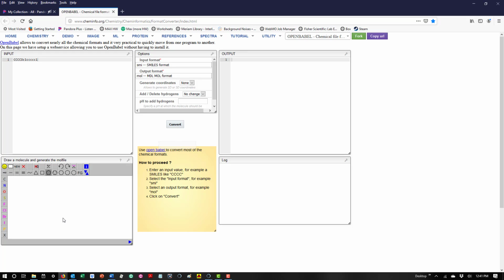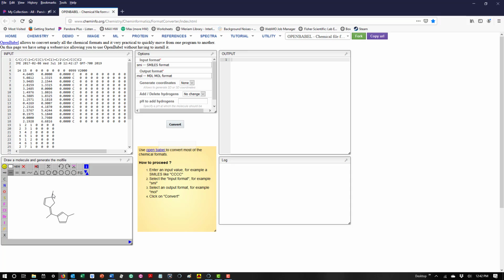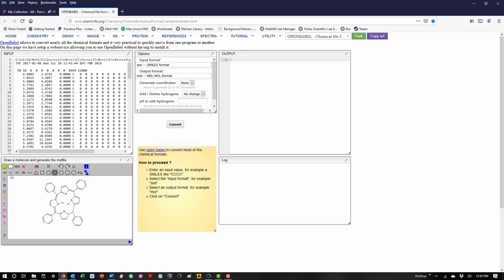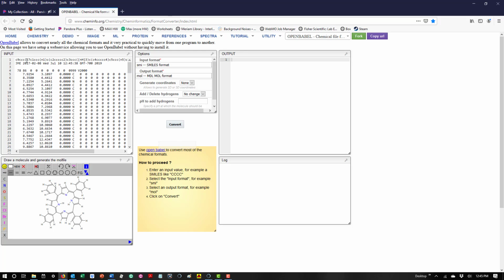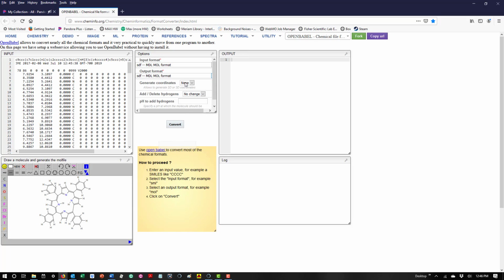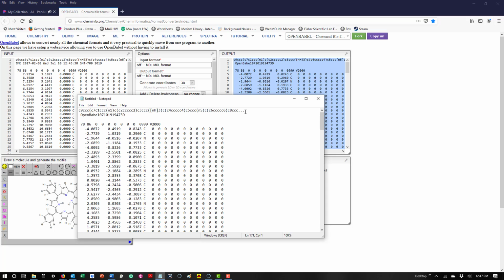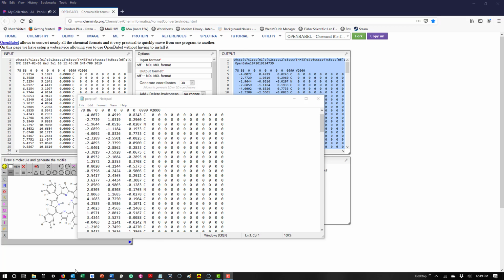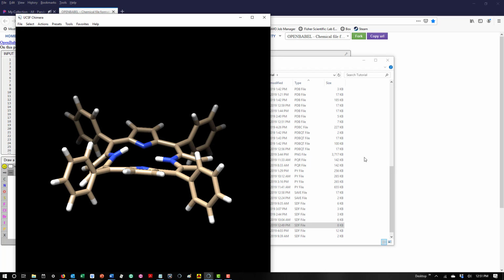Ligand Prep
Convert 2D structure to 3D structure that can be read by Chimera